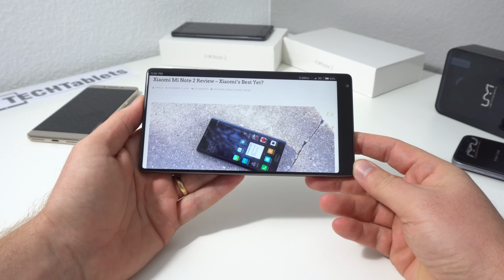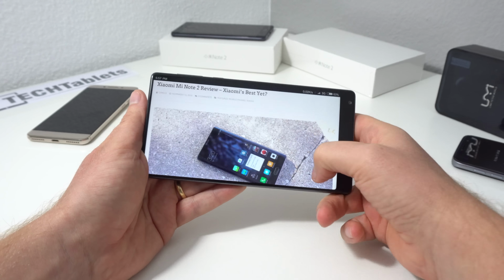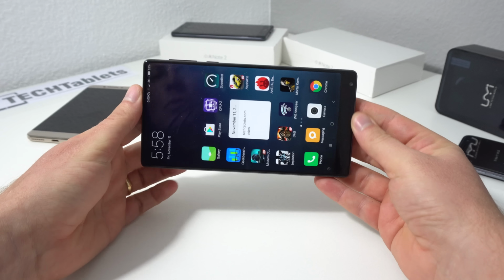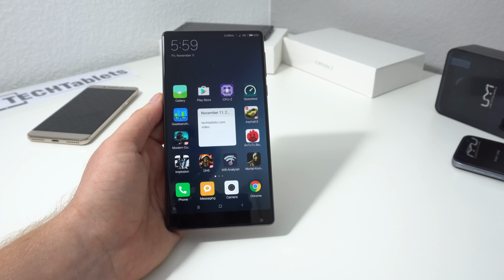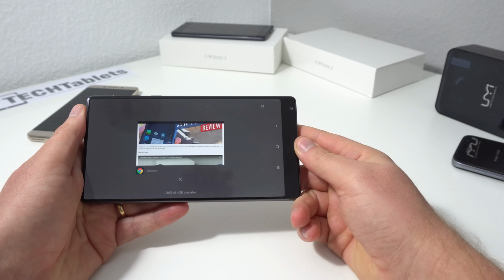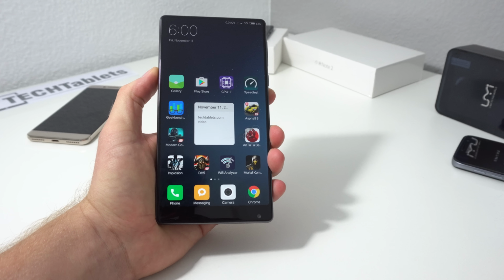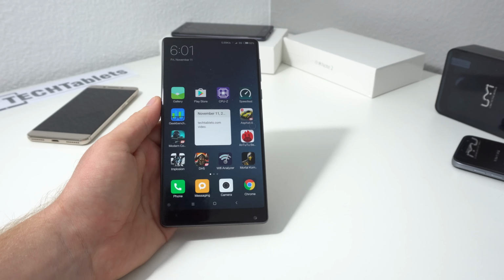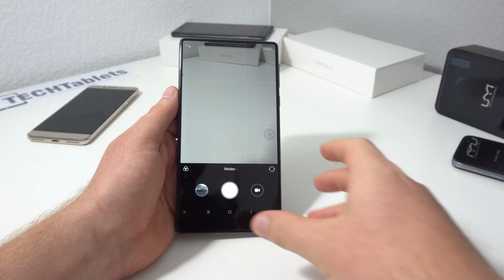Bezel-Less Xiaomi Mi Mix - Thoughts After 24 Hours Use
My thoughts on the concept Xiaomi Mi Mix after 24 hours of full on use. $499 here, global ROM version 6GB 256GB model with coupon MiKMIX